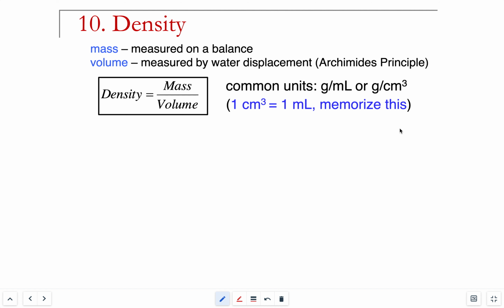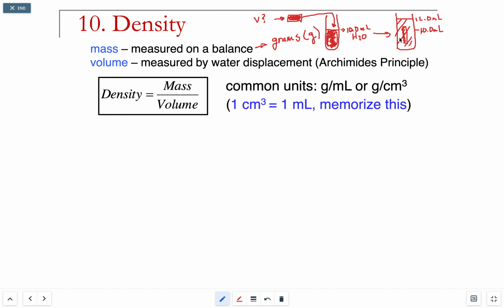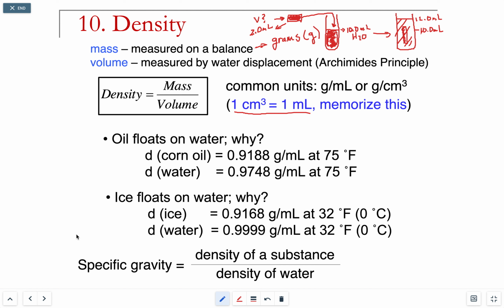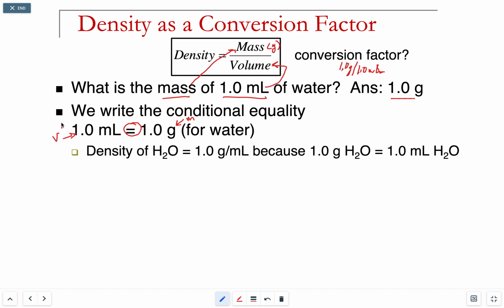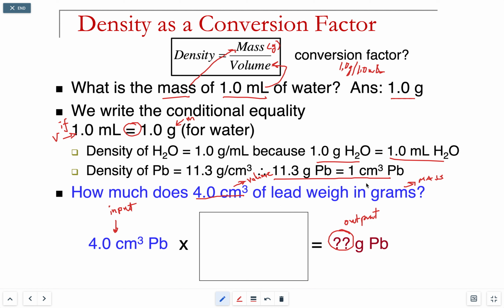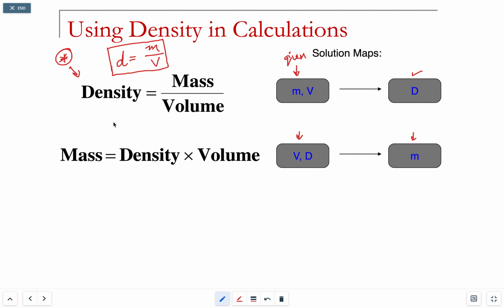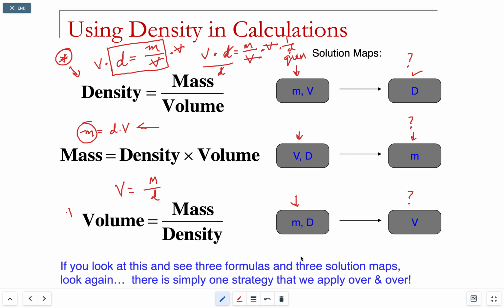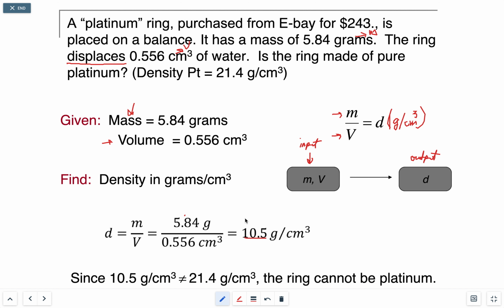1.10: Density and Specific Gravity (Problem Solving)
1. density, mass, volume conditional relations
2. using density as a conversion factor to solving problems using the unit analysis method
3. using the definition of density as an equation to solve algebra word problems involving mass, volume, density relations